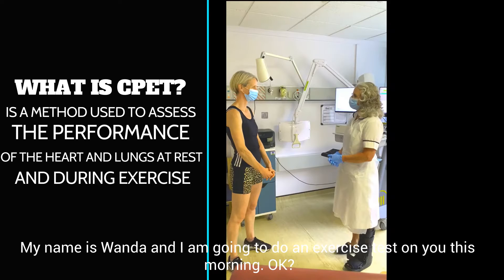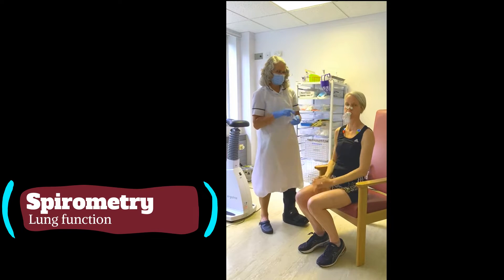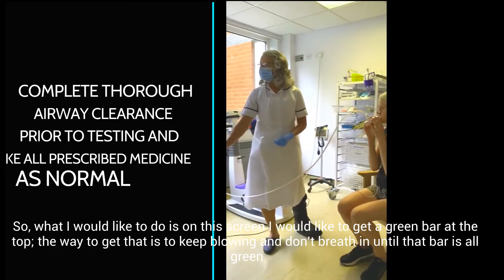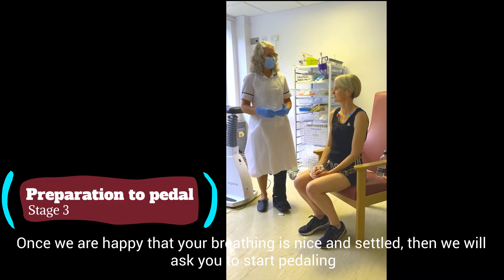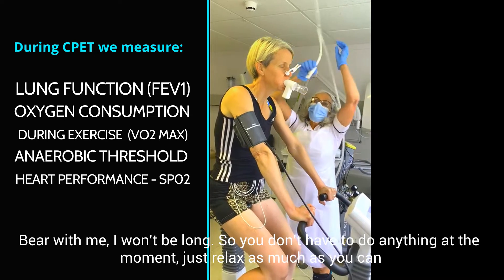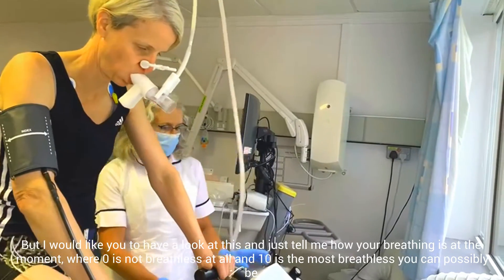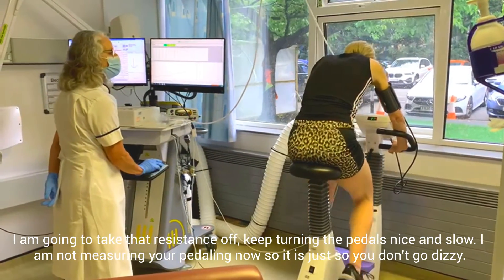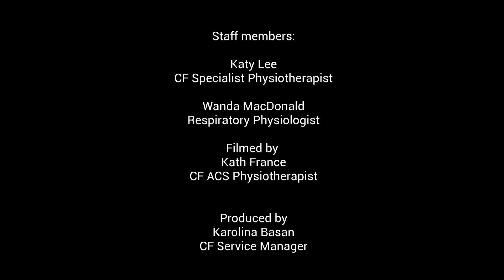Cardio Pulmonary Exercise Testing (CPET)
CPET is a method used to assess the performance of the heart and lungs at rest and during exercise. This video demonstrates what you can expect during a CPET appointment.